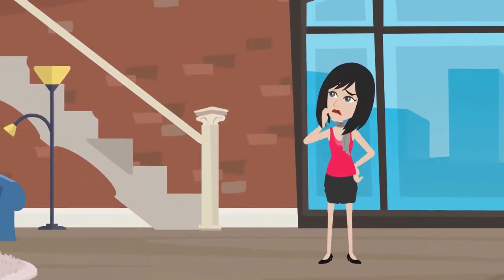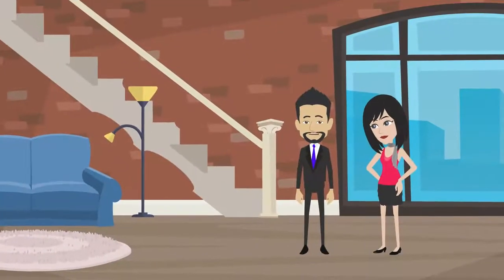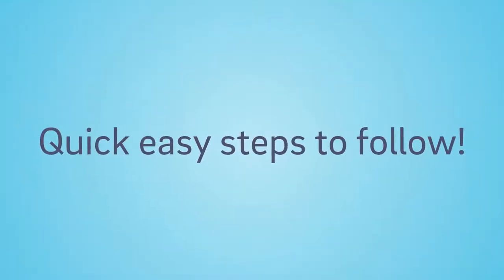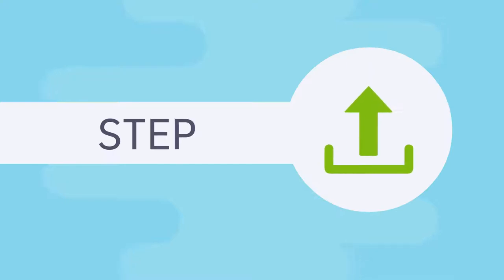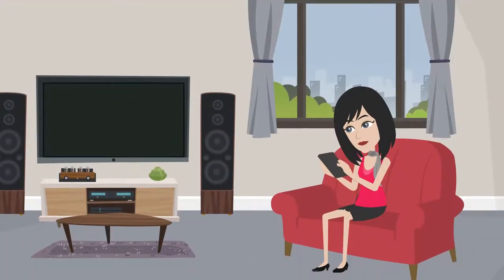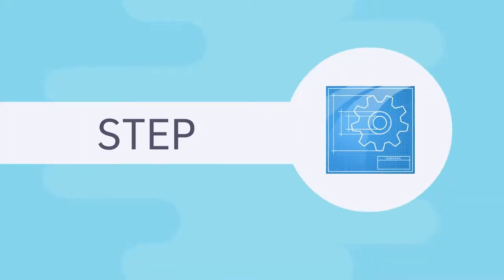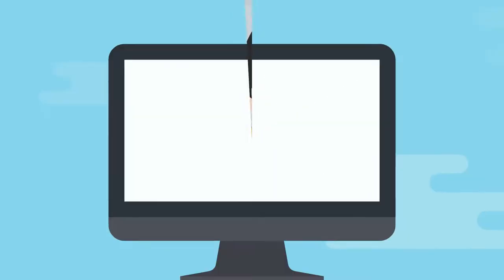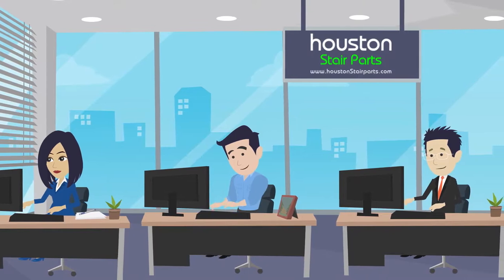Stair Remodel Company in Houston - Stair & Railing Company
Nothing adds more impressive visual impact and value, dollar for dollar, than replacing those "builders special" balusters with substantial and elegant Wrought Iron. Our installation specialists can generally complete the transformation in one day.

Houston Stair Parts is the most reliable and affordable Stair remodel company in Houston. We sell, install and repair stair railing, wrought iron balusters, newel posts, and stair tread.